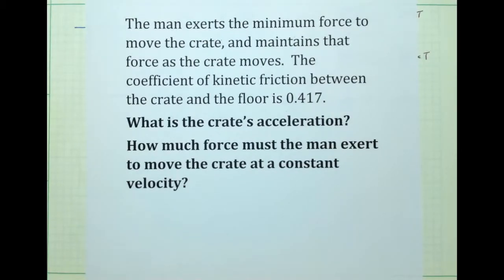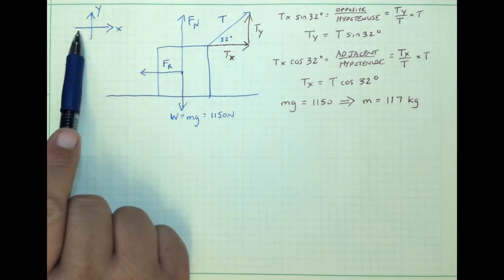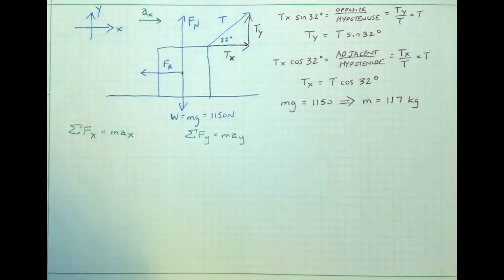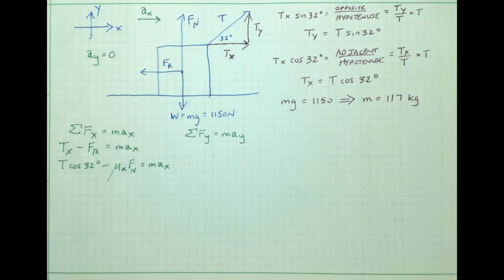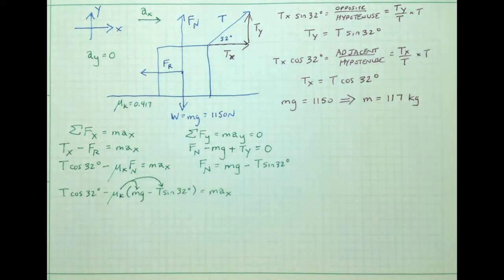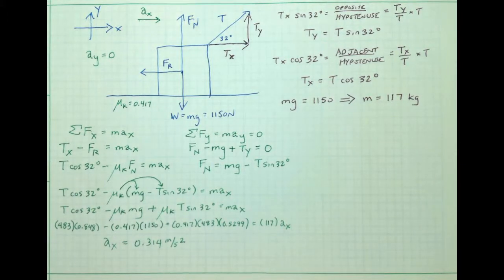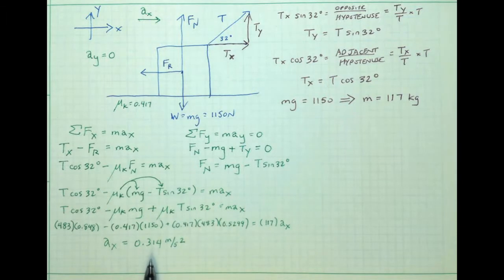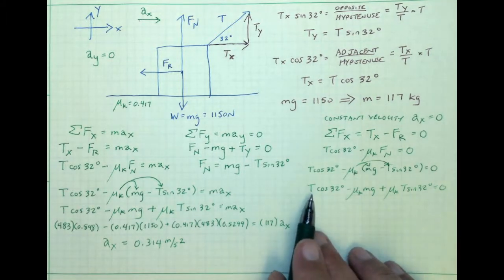Video 3.03 -- Newton's Second Law with Kinetic Friction